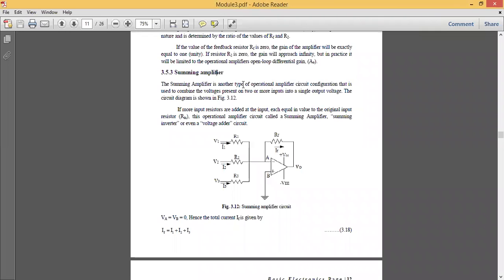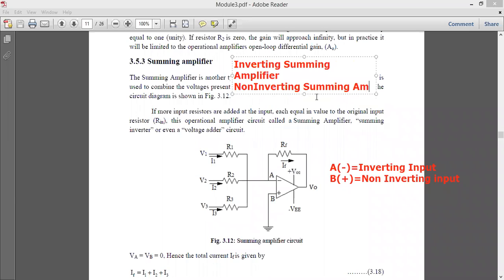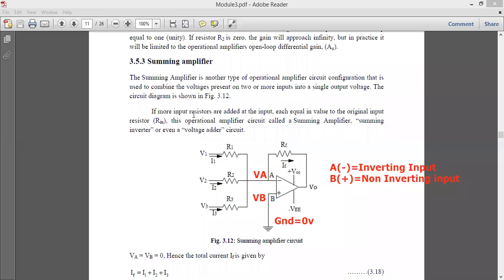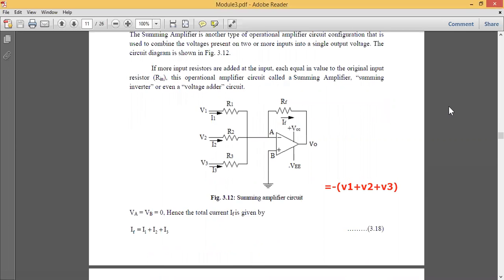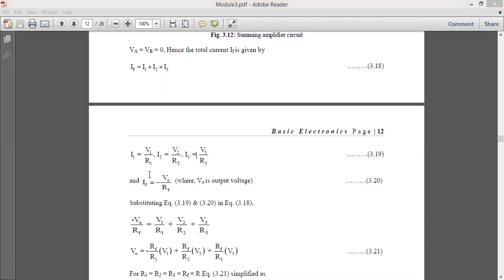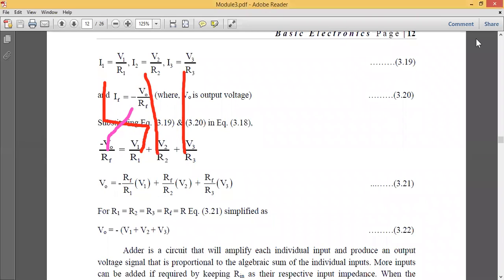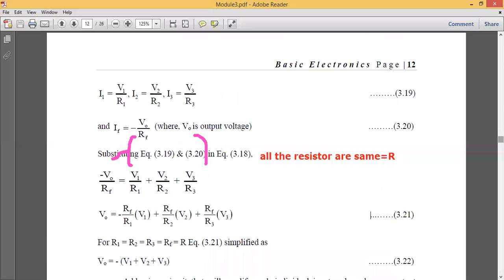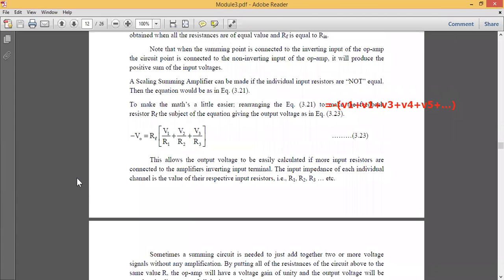OPAMP as Inverting Summing Amplifier